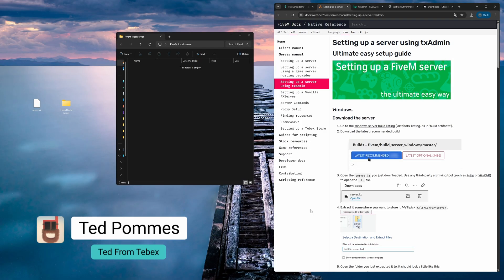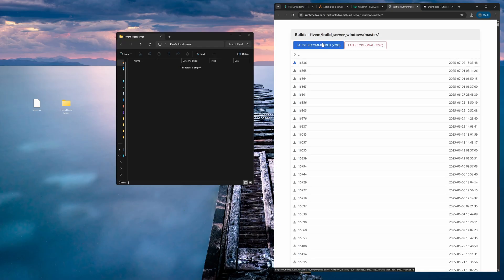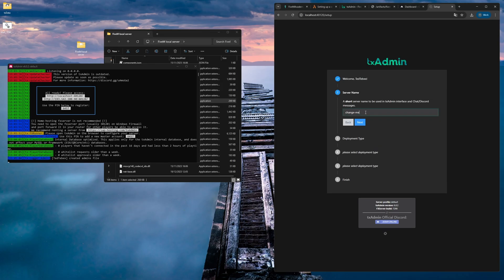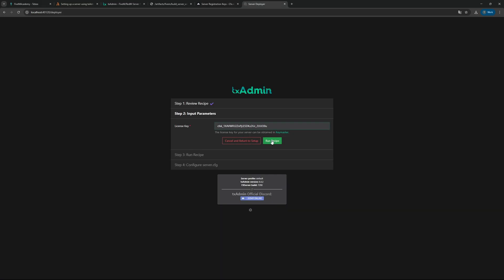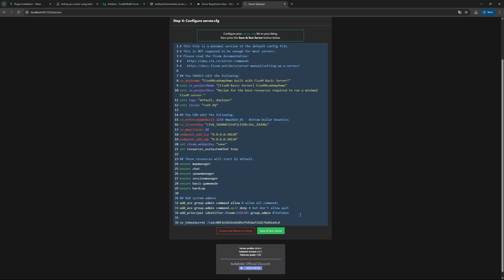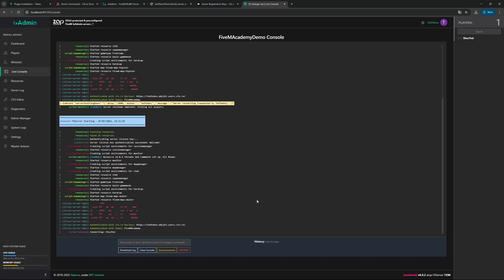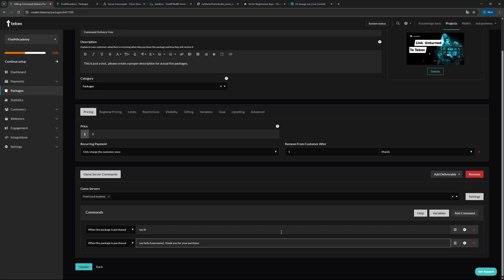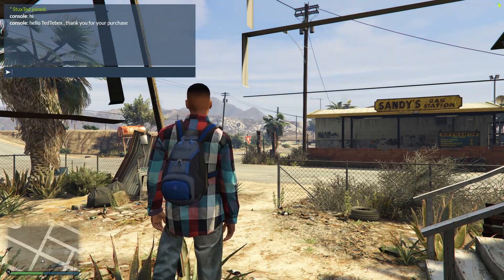FiveM: Setup a Local Server & Connect to Tebex (Tebex Tutorial)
In this tutorial, we walk through how to set up a local FiveM server on Windows using TXAdmin and connect it to your Tebex store for testing.

You’ll learn how to configure a test server, link it to your Tebex store, and verify that packages can be successfully delivered to players — all in a local environment.

How to set up a FiveM test server with TXAdmin
How to link your Tebex store to a local server
How to configure and test package deliverables using simple commands